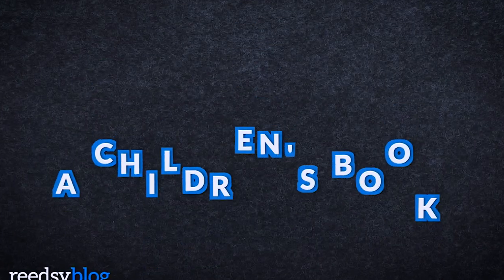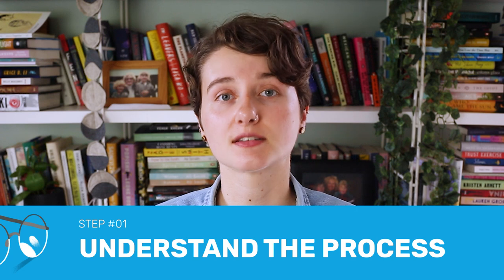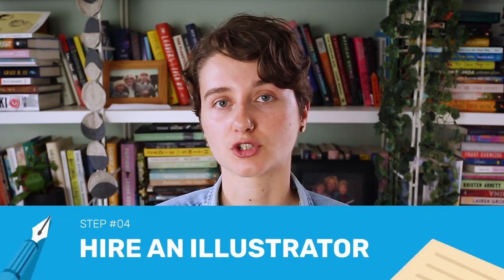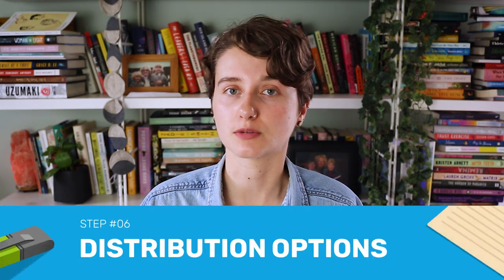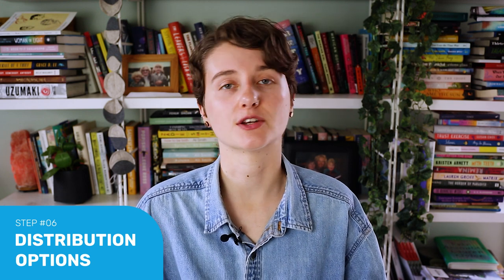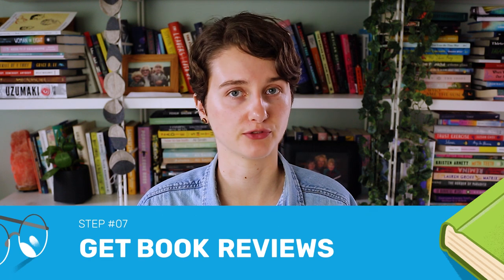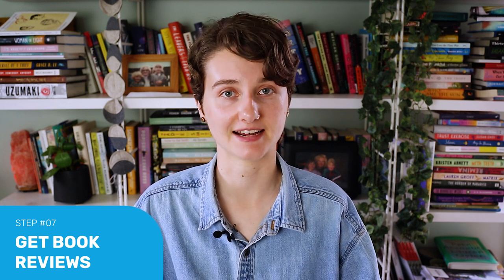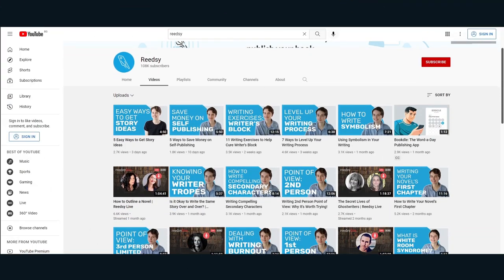How to Self-Publish a Children's Book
Self-publishing a book in the children's market shares a lot in common with self-publishing in the adult market, but there are some key differences! In this video, we'll look specifically at how to self-publish a children's book and the extra considerations that go in to publishing in this category.

TIMESTAMPS:
0:00 - Intro
0:27 - Understand the process
2:21 - Identify your target audience
3:32 - Edit the manuscript
4:53 - Hire an illustrator
5:23 - Format the book
6:02 - Distribution options
8:43 - Get book reviews